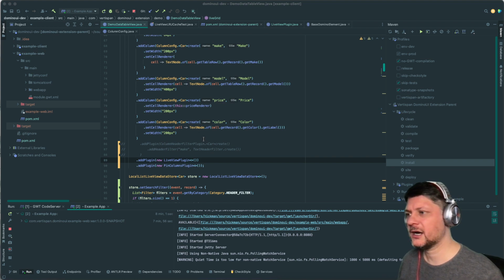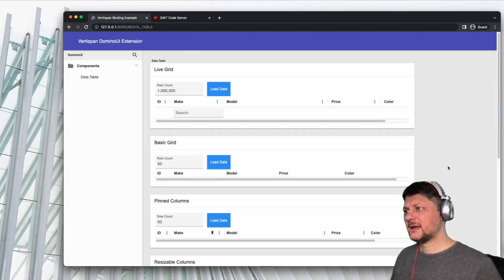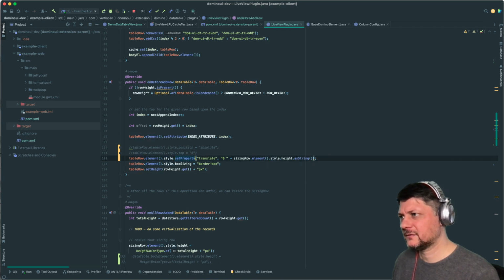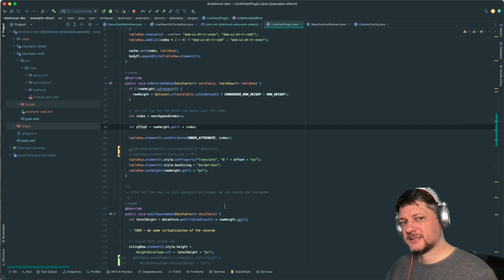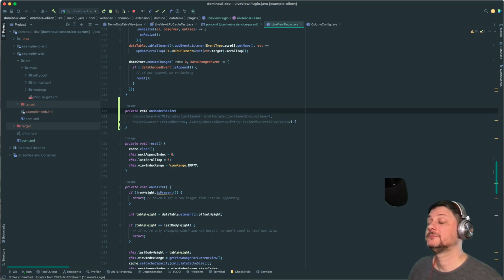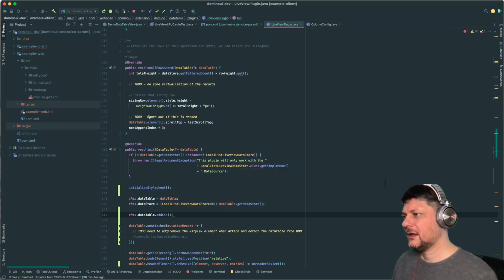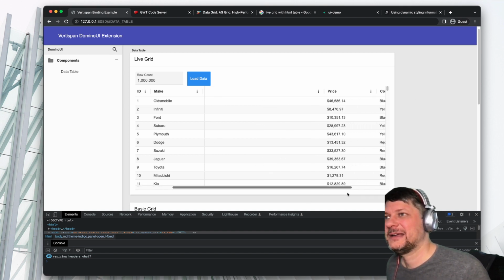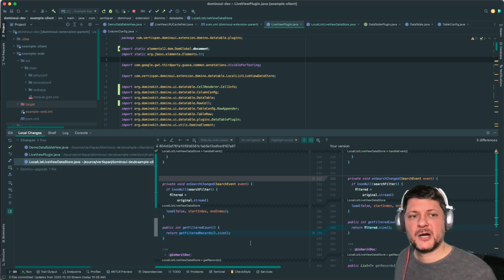DominoUI Testing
0:00 Start of video
15:14
18:02
22:46
28:56
30:48
33:42
35:06
1:08:18